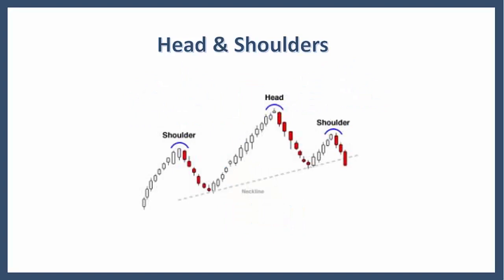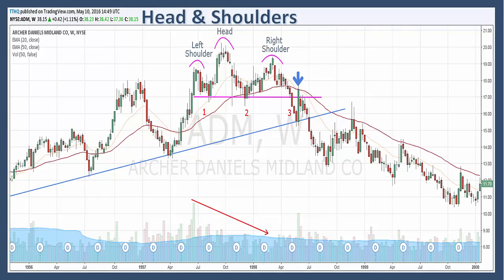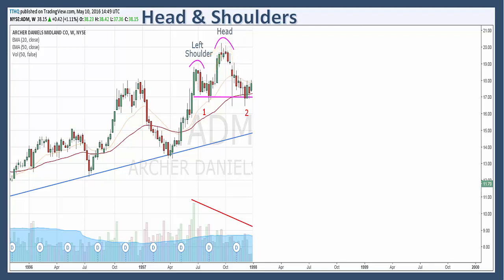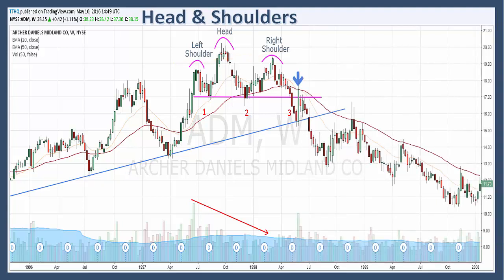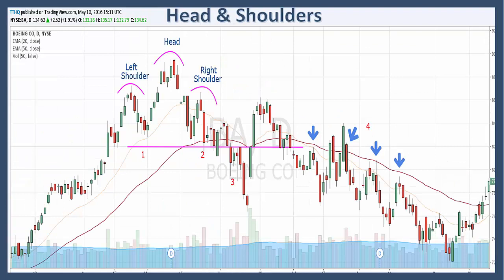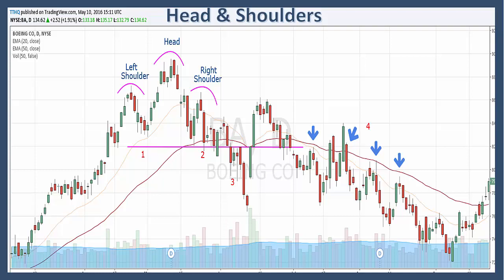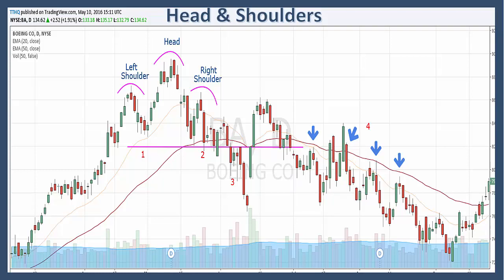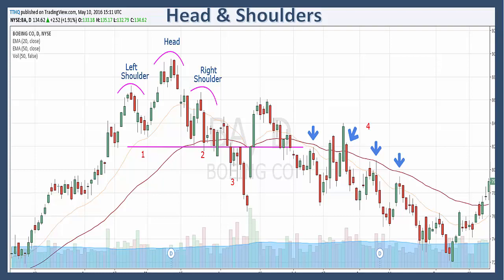Head & Shoulders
Also referred to as a lower swing high trend reversal, a Head and Shoulders pattern is formed when price action within an uptrend traces a lower swing high than the previous one.